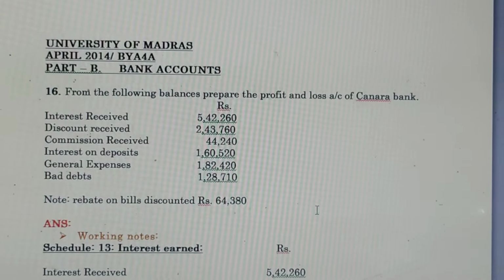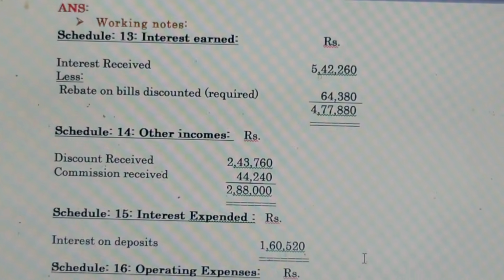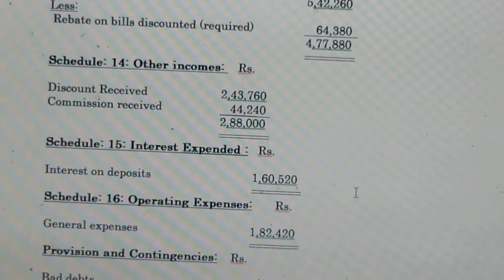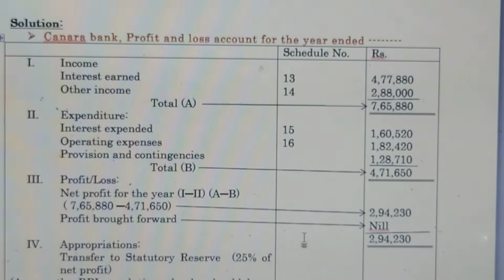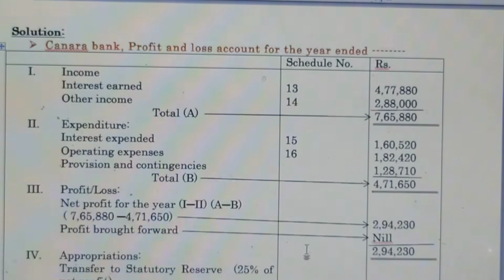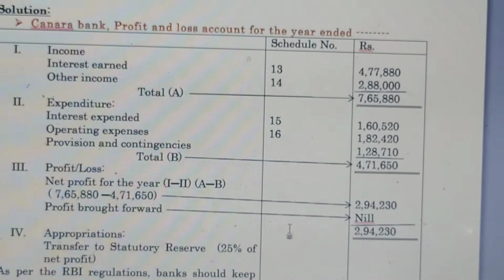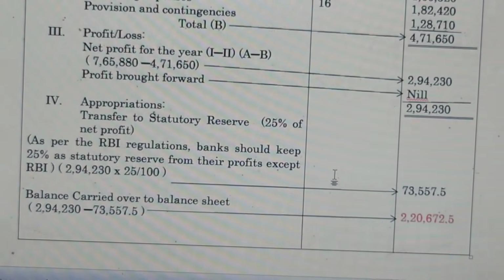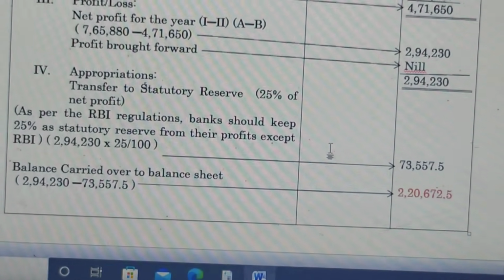PY/CORP.II/APRIL-2014/PART-B/BYA4A/16/bank accounts/university of madras